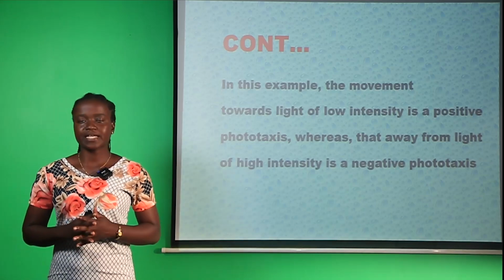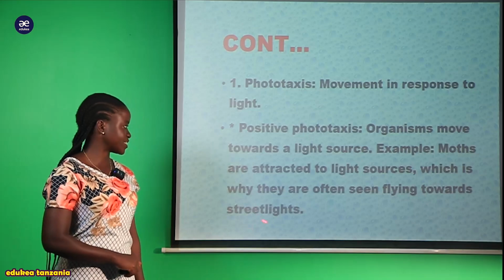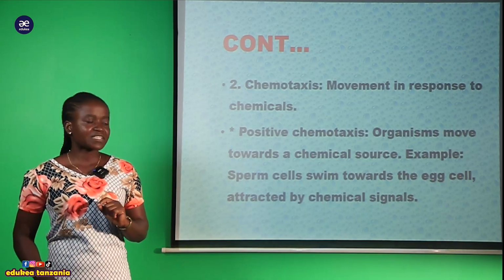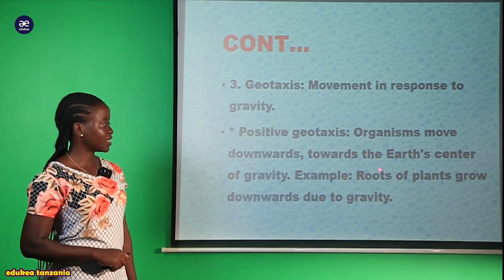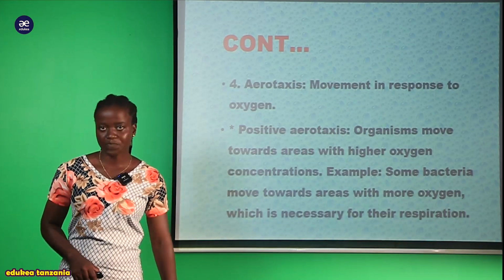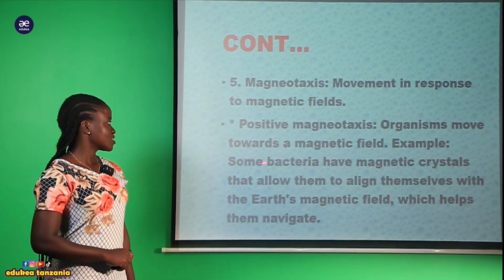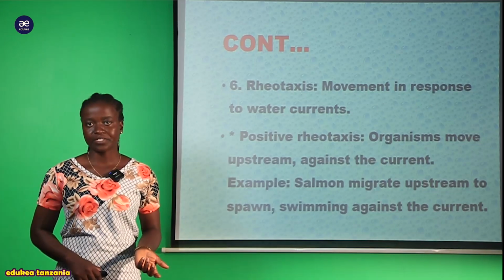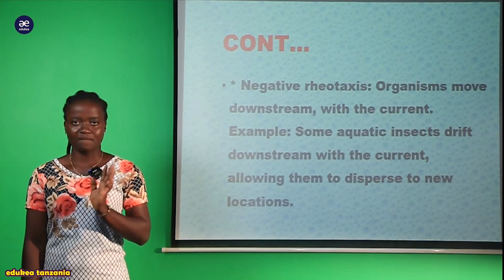BIOLOGY FORM V COORDINATION AND IRRITABILITY 75 OF 90